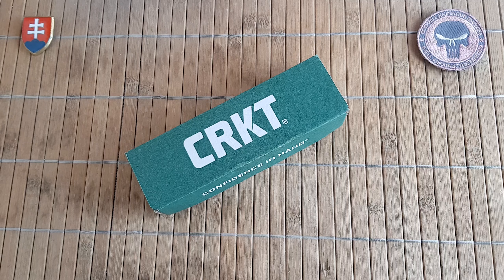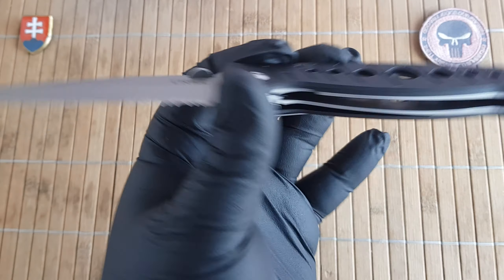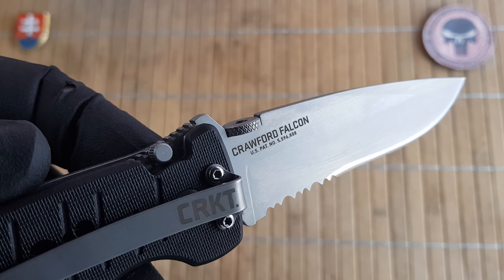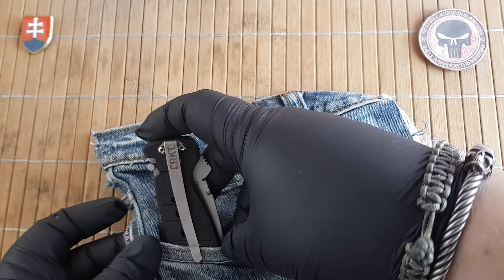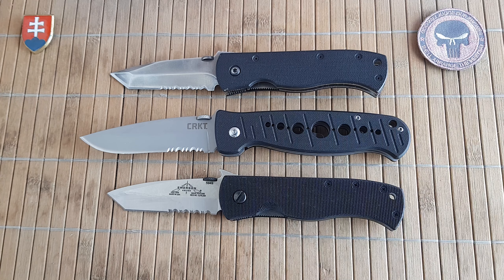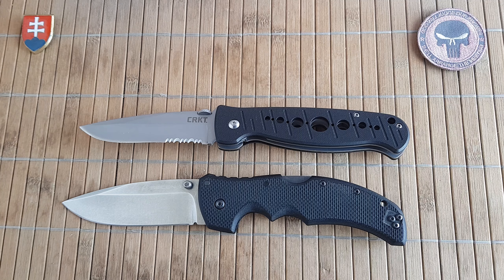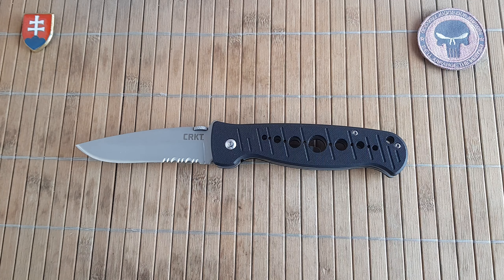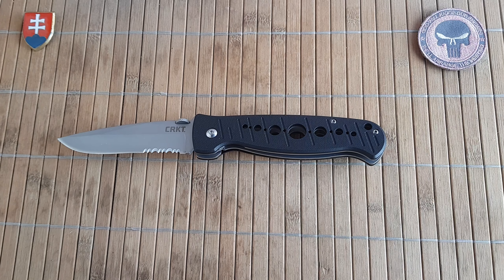CRKT - Crawford Falcon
Model no: 6243N
Designer: Pat Crawford
Length Overall: 22.6 cm / 9''
Blade Length: 9.7 cm / 3.8''
Blade Width: 2.7 cm / 1'
Blade Thickness: 3 mm / 0.1''
Handle Length: 13 cm / 5.1'
Handle Thickness: 1.2 cm / 0.5''
Blade Material: AUS-6M
Blade Finish: Bead blasted Drop Point
Handle material: Zytel (polymer/Plastic)
Liners: Stainless steel skeletonized
Lock Type: Liner with manual LAWKS (Lake and Walker Knife Safety System)
Opening: Thumbdisck
Pocket Clip: Deep Carry Folded
Pivot Assembly: Phosphor Washers
Weight: 151 g / 5.3 oz
Country of Origin: China
MSRP: 29.95$